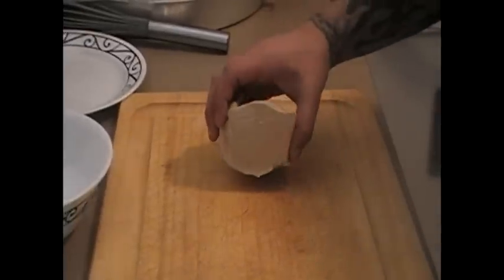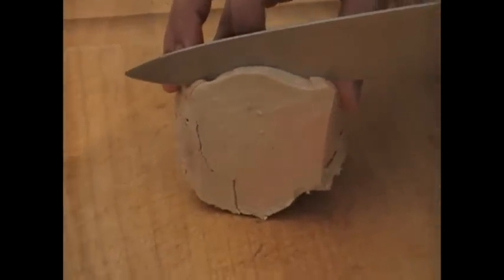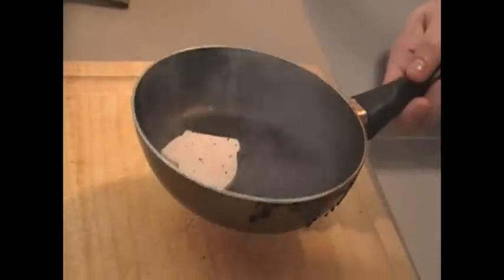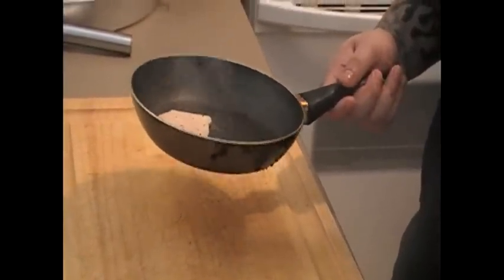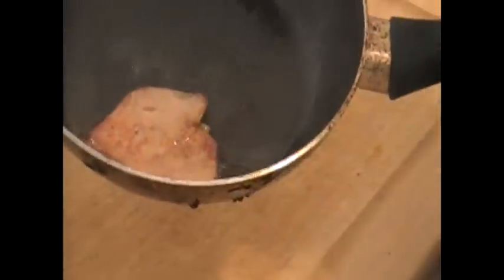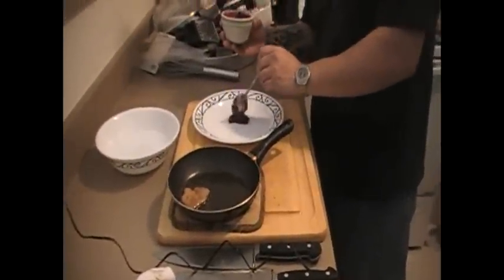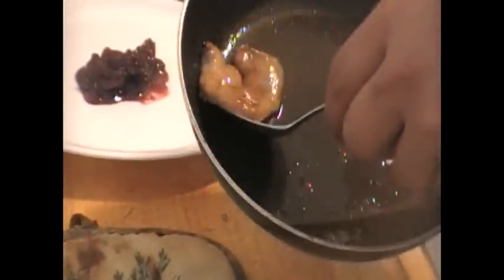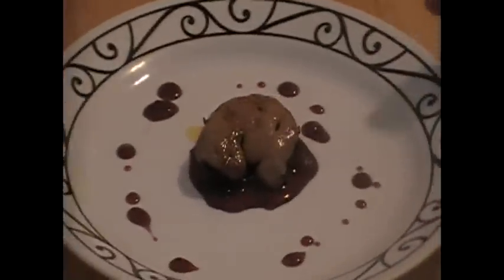simple foie gras amuse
How to make a small and delightful app using foie gras